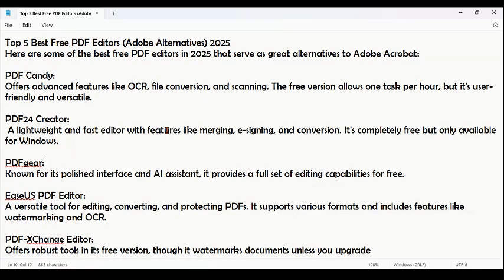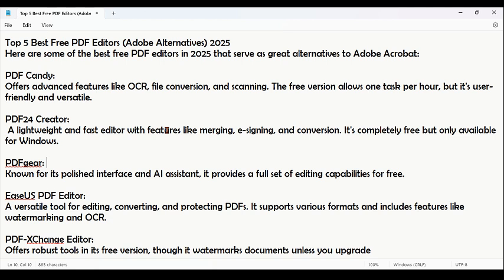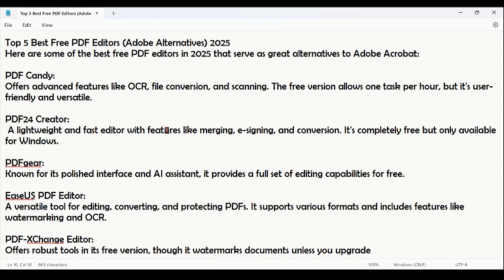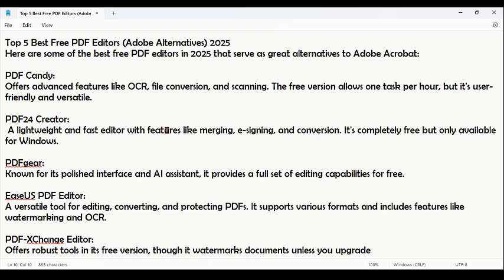Top 5 Best Free PDF Editors (Adobe Alternatives) 2025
In This Video, you will learn about Top 5 Best Free PDF Editors (Adobe Alternatives) 2025